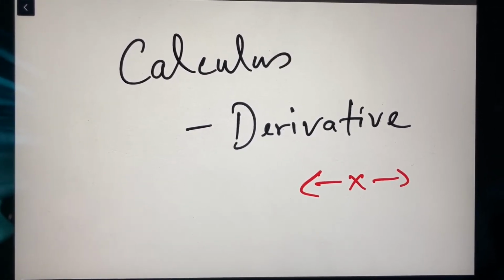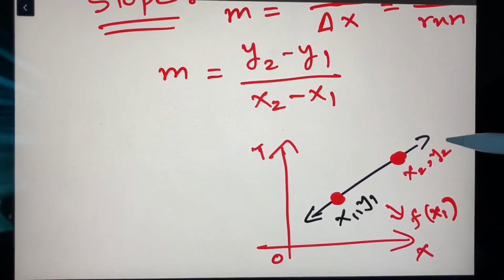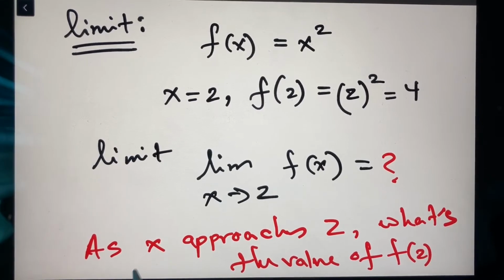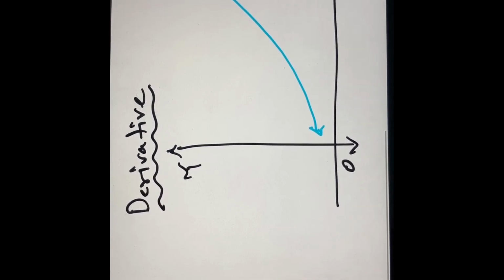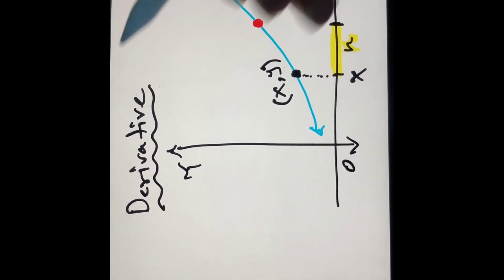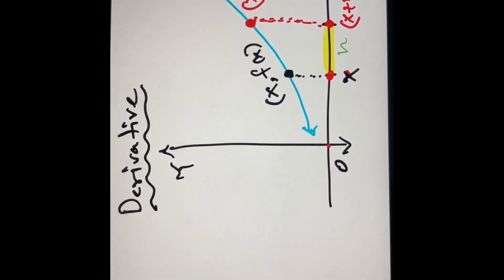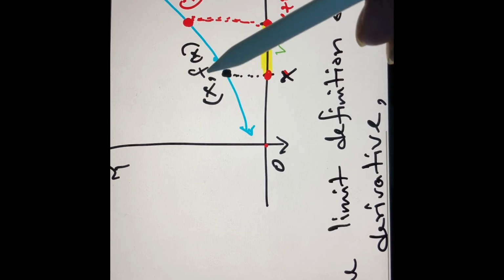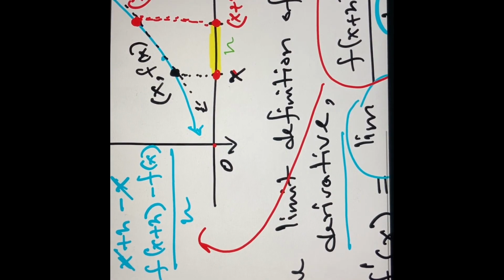Introduction to Derivative | Calculus | The limit definition part 1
Learn about Calculus and let me know if you have any questions.